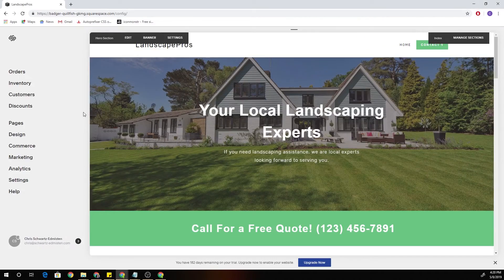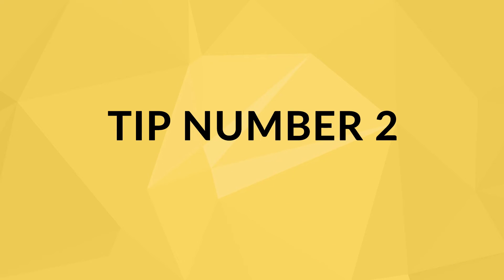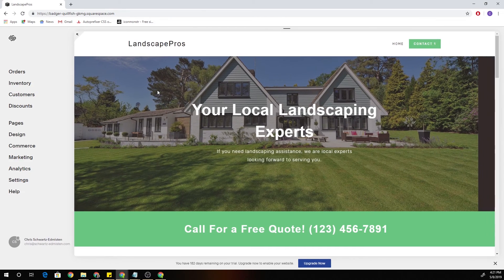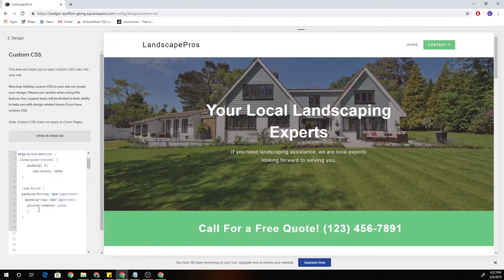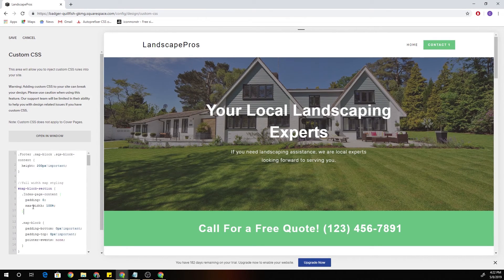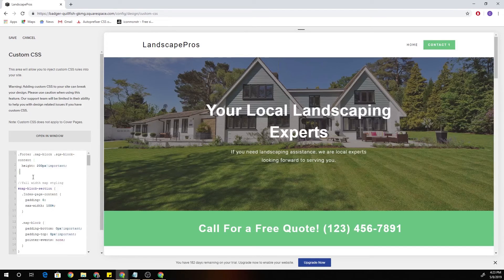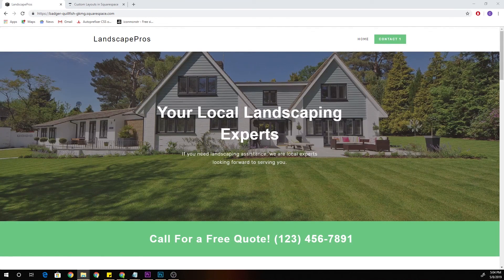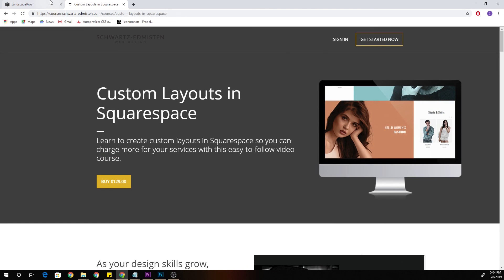5 Tips and Tricks to Design Better/Faster in Squarespace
5 Tips and Tricks to Design Better/Faster in Squarespace - In this tutorial I show you 5 tips and tricks I use to design faster and better in Squarespace!